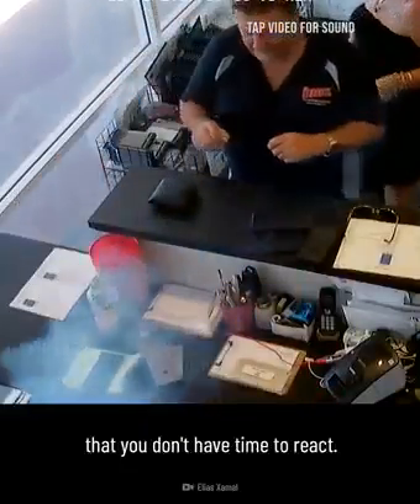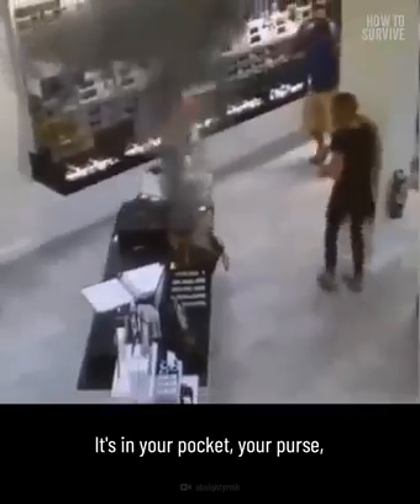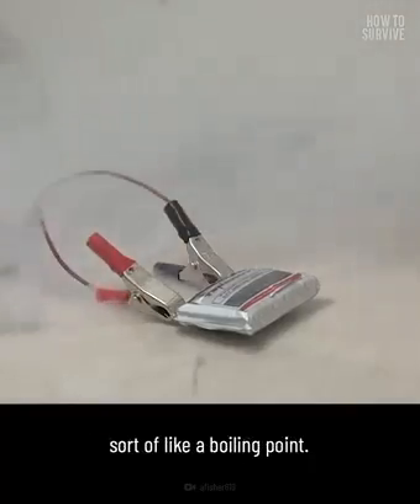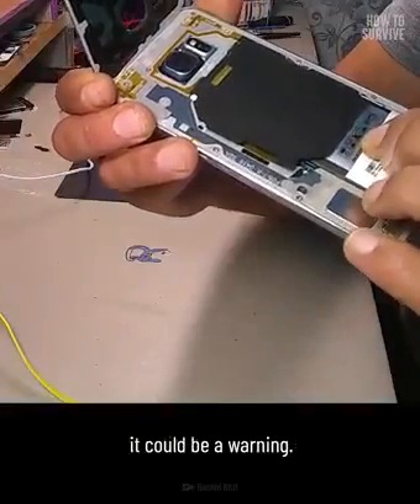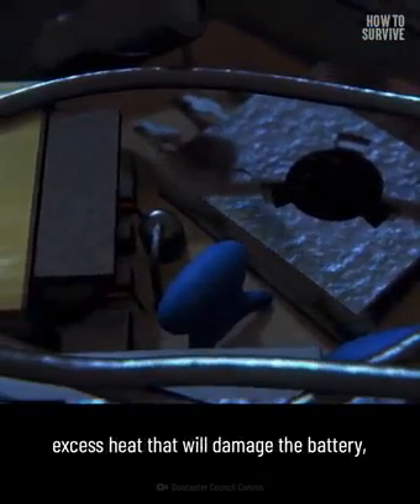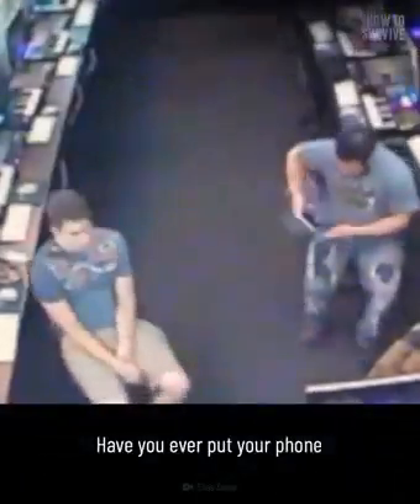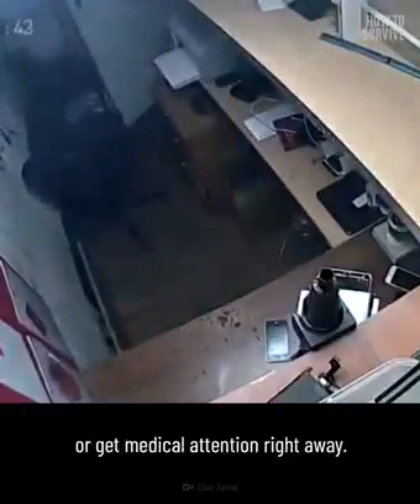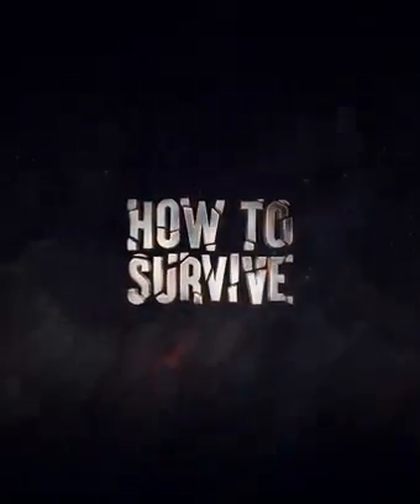Battery exploding survival